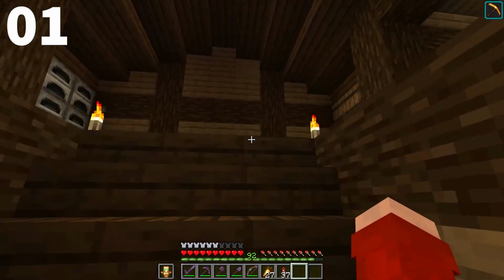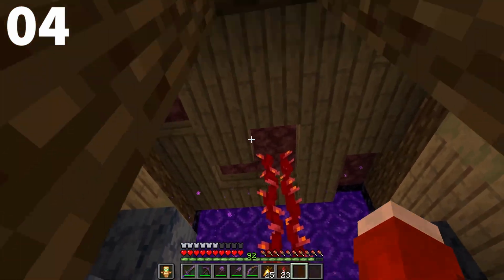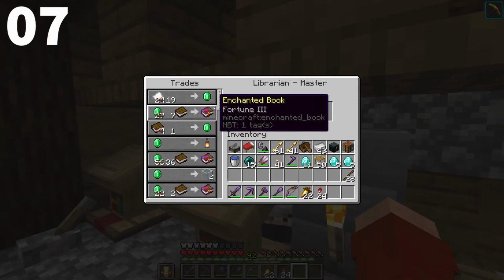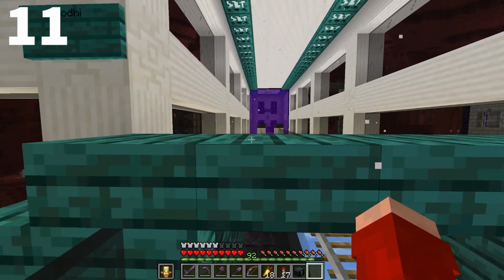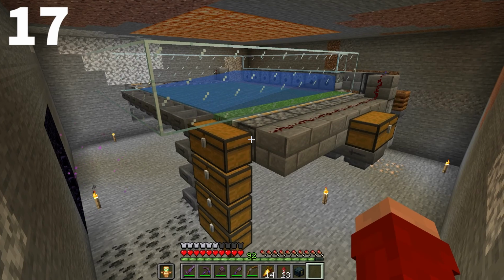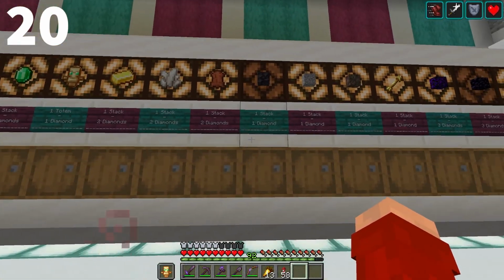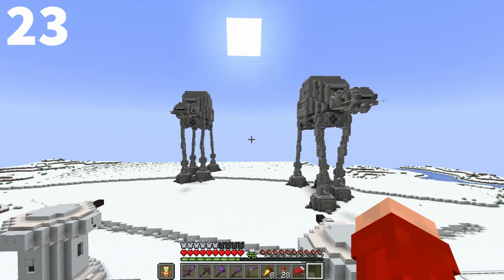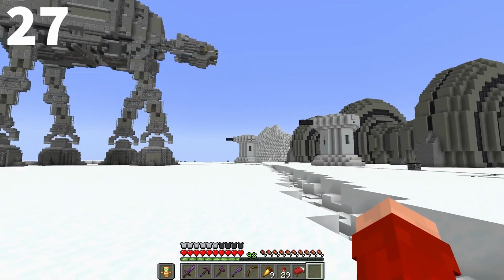Cornerstone SMP Finale! - Looking Back at Every Episode & Saying Goodbye!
My time on the Cornerstone SMP has finally come to an end and I wanted to take a look back at all my projects on the server. In this video, we take a look at all my progress on the Cornerstone SMP episode by episode!
Cornerstone SMP Members

Minecraft Volume Alpha
Minecraft Volume Beta